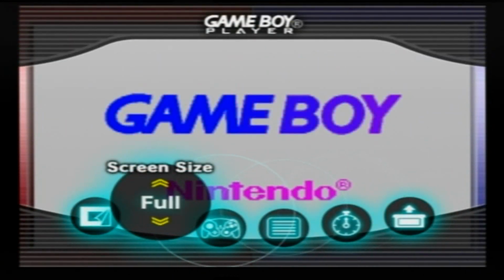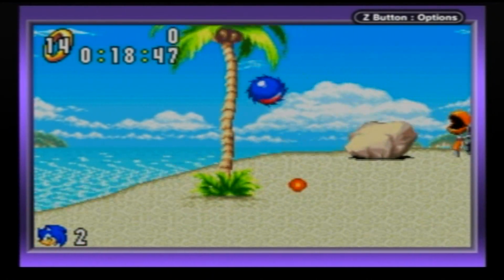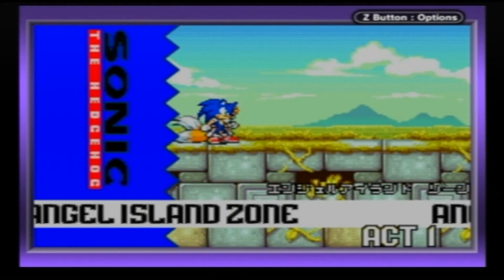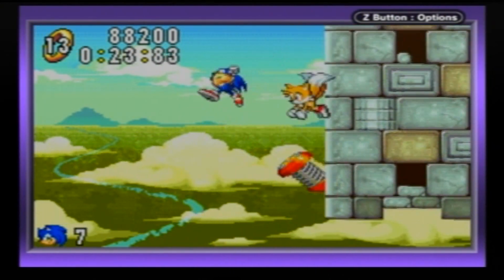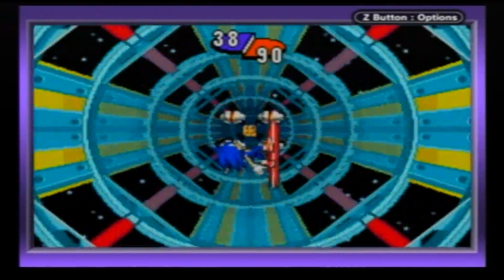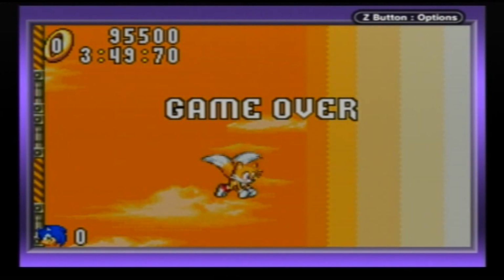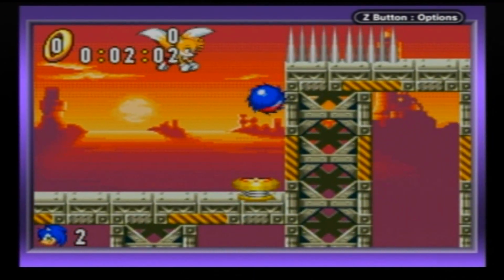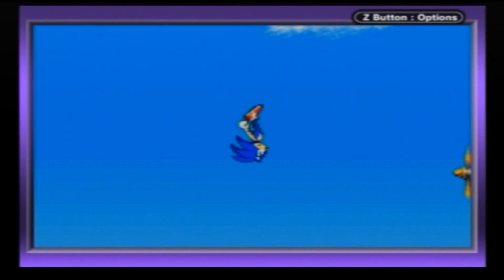Full, unedited Sonic Advance playthrough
In HD! .. on the GBA.
... why?